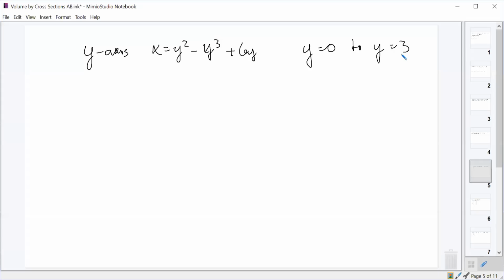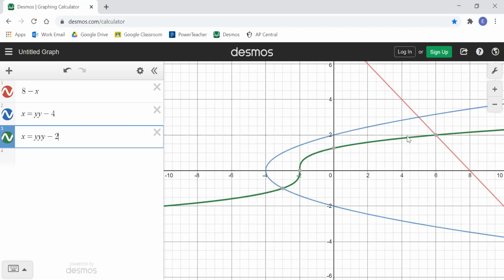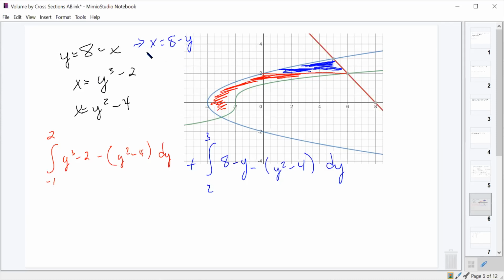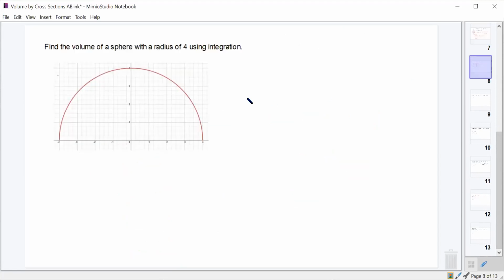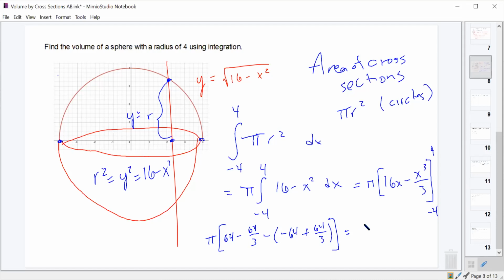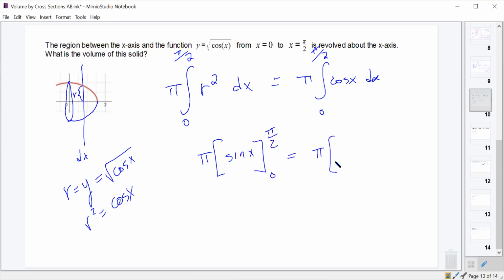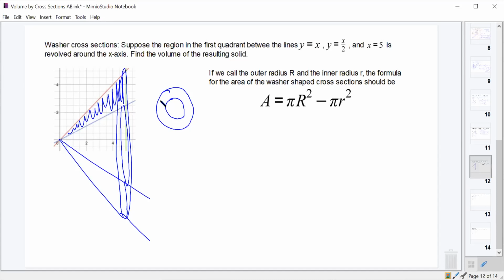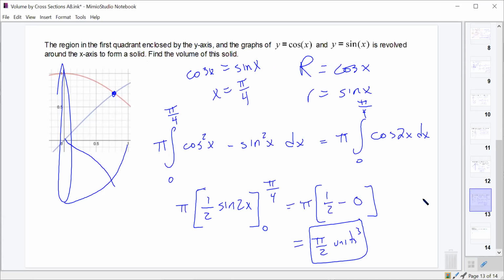2-9-21 Period 2